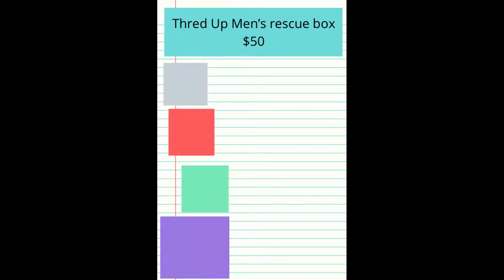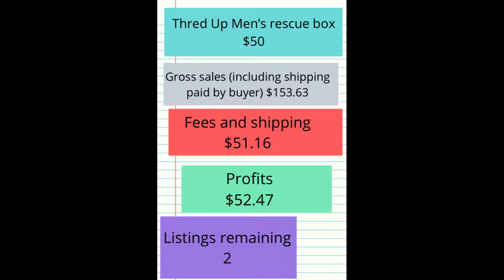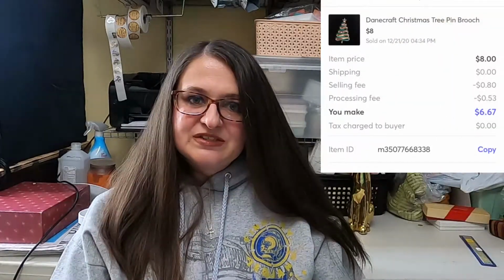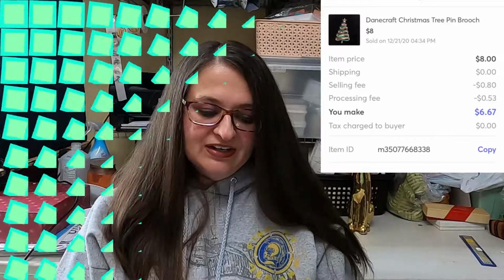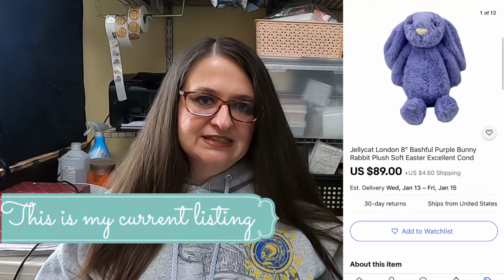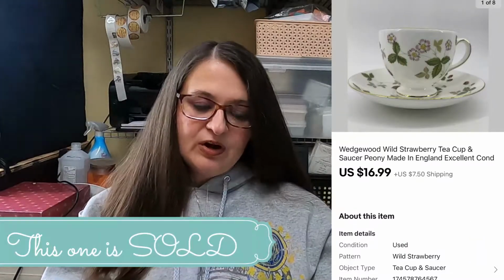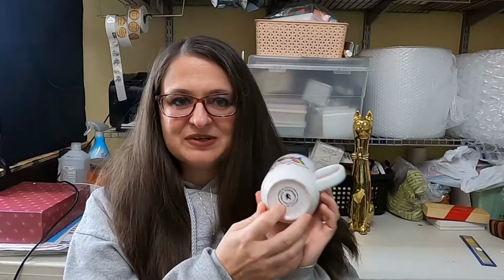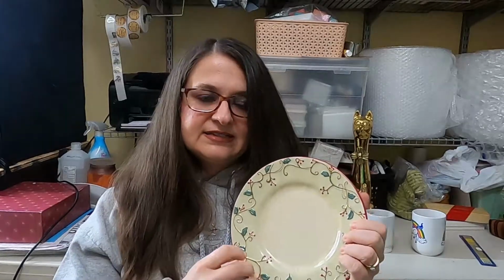I LOVE selling these!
Music credit to Ron Raffel